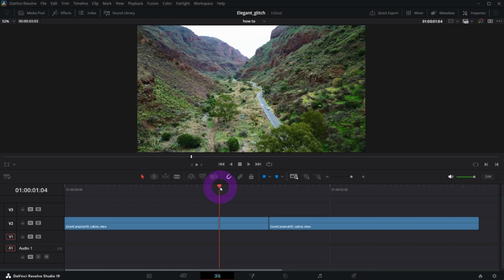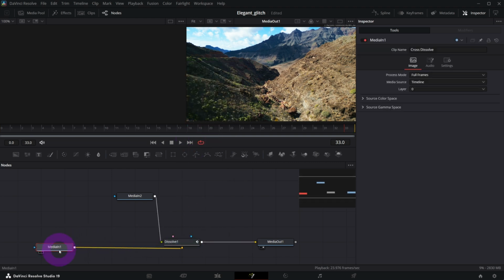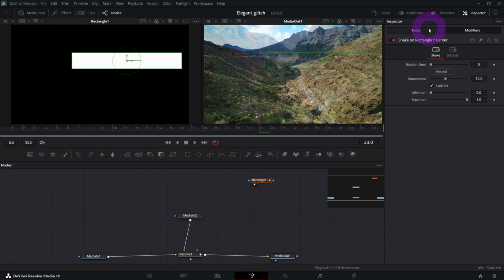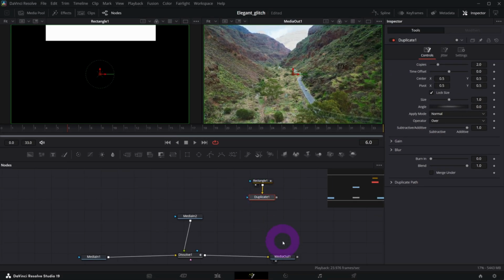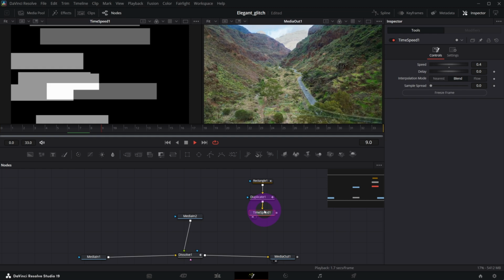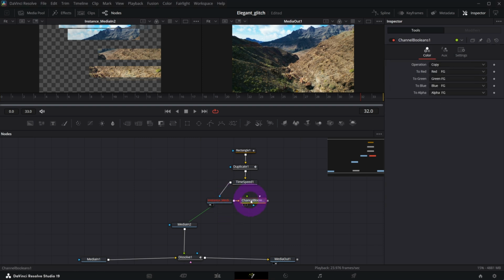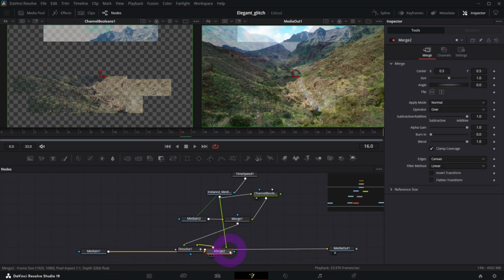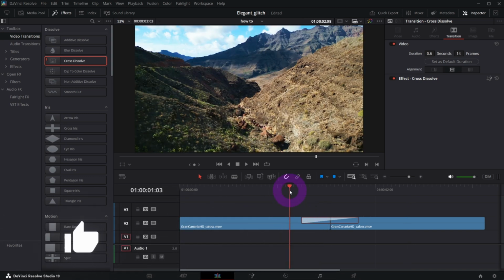How To Create Cinematic Glitch Transition | Free Davinci Resolve [Step by Step]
Chapters:
00:00 Intro
00:32 'I dont want to learn fusion' case
01:08 How to create this glitch transition on your own?
04:53 How to implement my ready to use fusion composition?